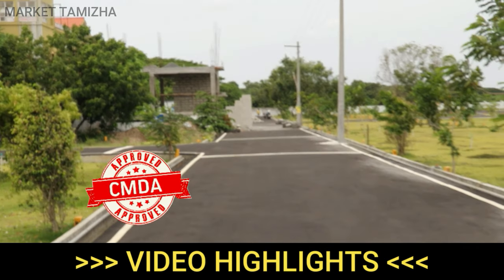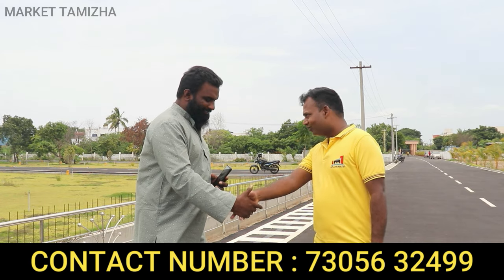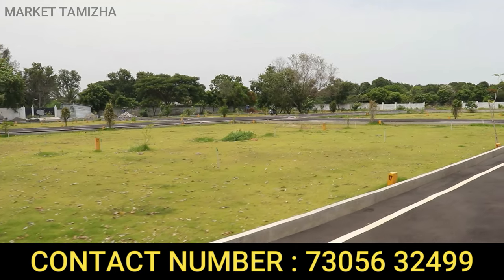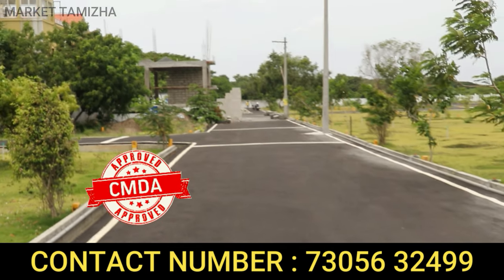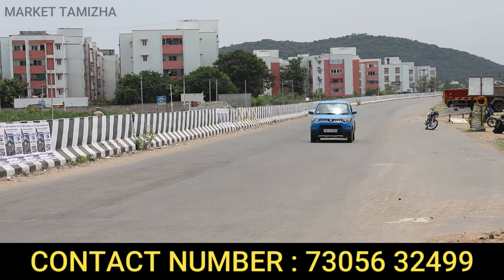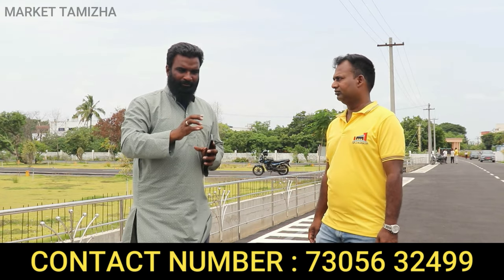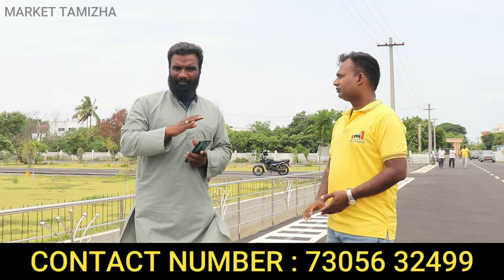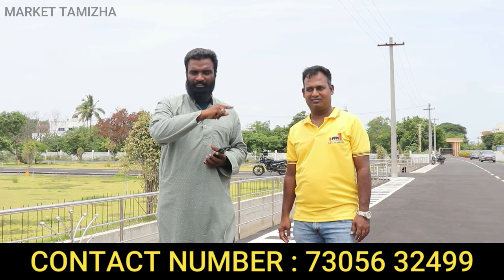பெருங்களத்தூர் ரயில் நிலையம் அருகில் | CMDA approval plot for sale in perungalathur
PERUNGALATHUR
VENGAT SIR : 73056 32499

villa plots tambaram,land for sale in perungalathur,low budget land in chennai,cmda plots in chennai,grand magnum nemra